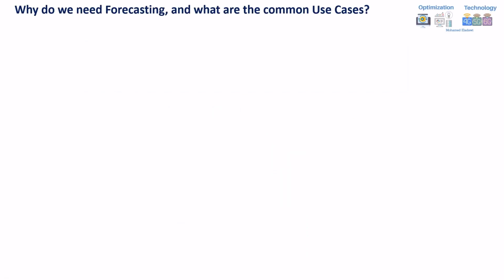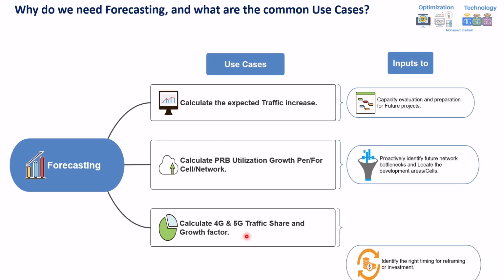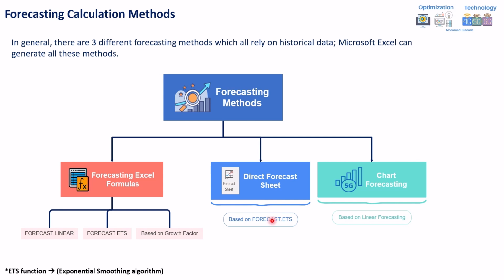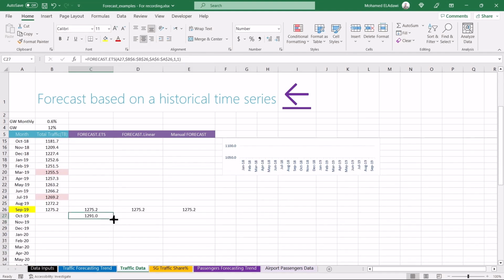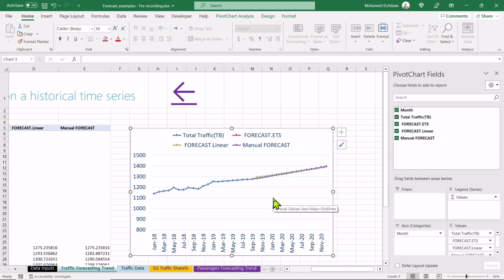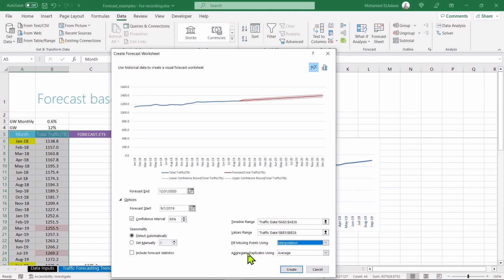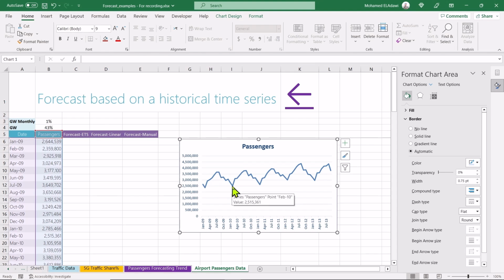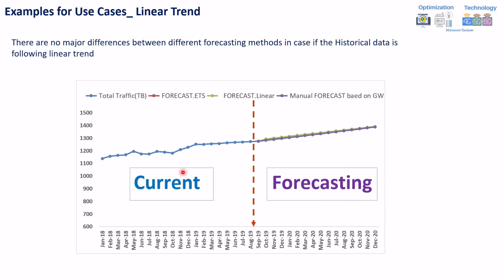Excel: Forecasting Methods and Practical Use Cases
In this video, we explore powerful forecasting techniques in Microsoft Excel — from formulas to charts and the built-in Forecast Sheet tool. Whether you’re analyzing sales, demand, or trends, Excel has flexible solutions that you can apply right away.

Learn how to forecast effectively in Excel with real-world use cases and see the strengths of each method. I also introduce some underrated but incredibly useful Excel functions you should master to level up your data analysis.

⏱️ Timestamps
00:00 – Introduction
00:23 – Forecasting Use Cases
03:43 – Forecasting Methods Summary
06:34 – Method 1: Forecasting with Excel Formulas
11:29 – Method 2: Using Excel’s Forecast Sheet
14:32 – Method 3: Chart-Based Forecasting

Drop them in the comments! I’d love to hear how you’re using forecasting in your work.